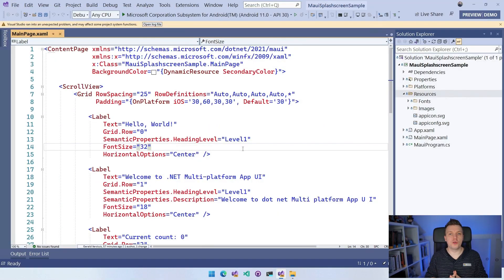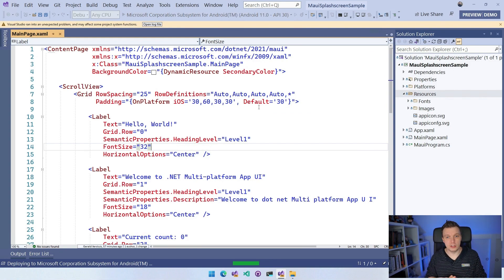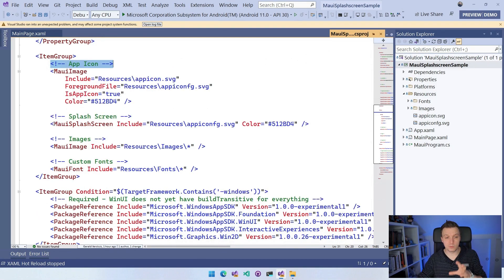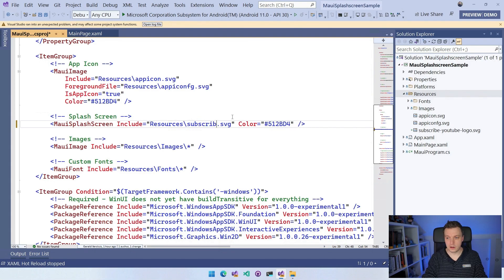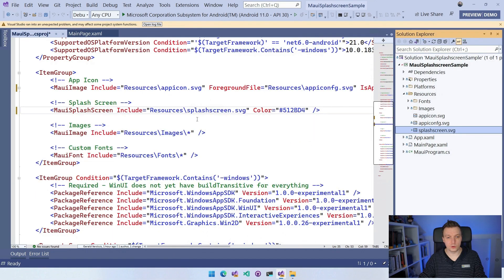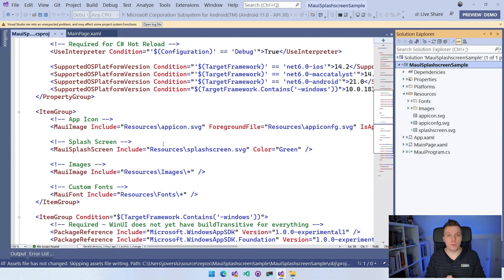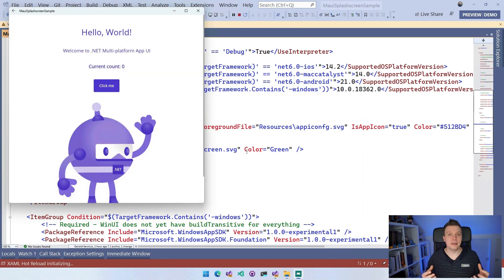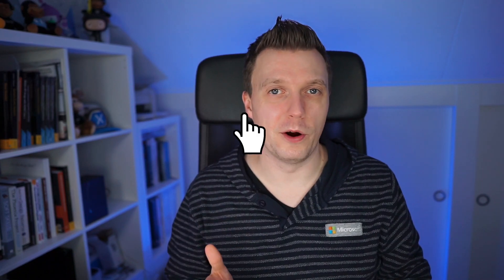Create a Splash Screen For Your .NET MAUI App the Easy Way!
For your .NET MAUI app it has never been easier to create or customize a cross-platform splash screen. In this video we will see how this magic works and how to implement your own splashscreen.

⏱ Timestamps
00:00 - Intro
00:17 - .NET MAUI Splashscreen
01:23 - Customize Splashscreen
05:25 - Outro